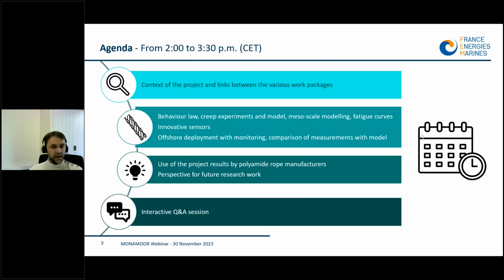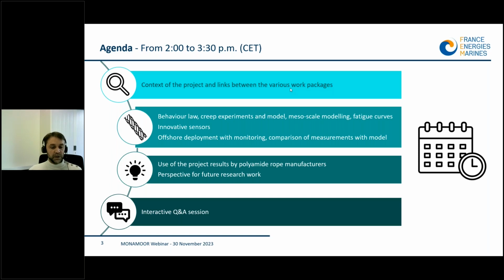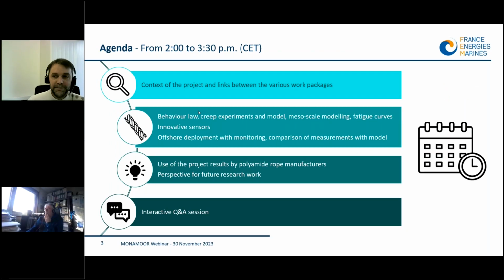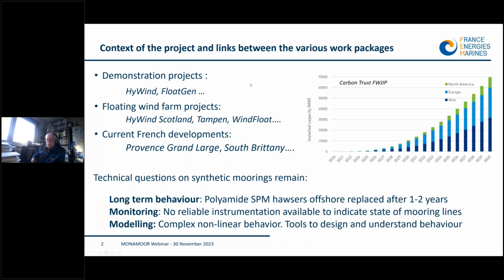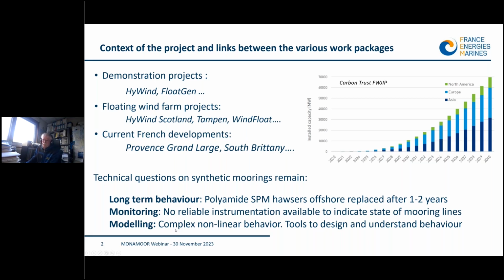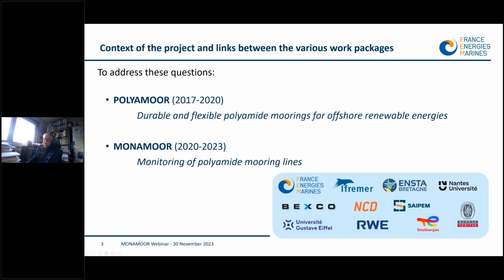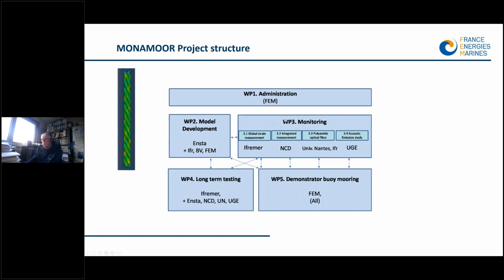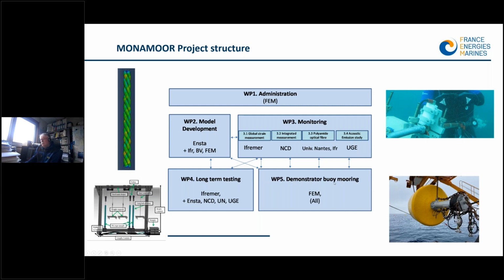Webinar - Polyamide Behaviour and Reliabilityfor FOWT Mooring | Introduction and context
MONAMOOR Final Webinar
30 November 2023
Nicolas RUIZ, France Energies Marines
Peter DAVIES, Ifremer